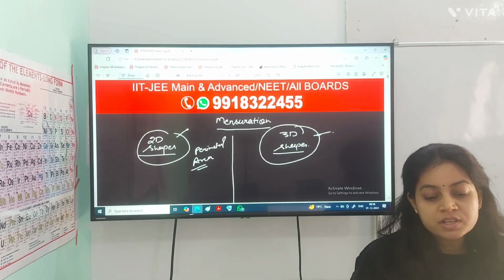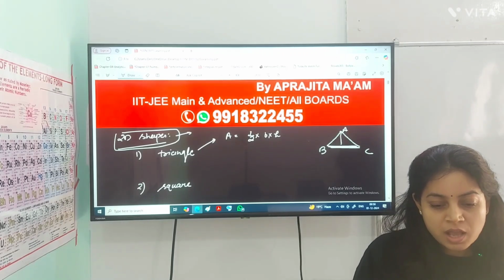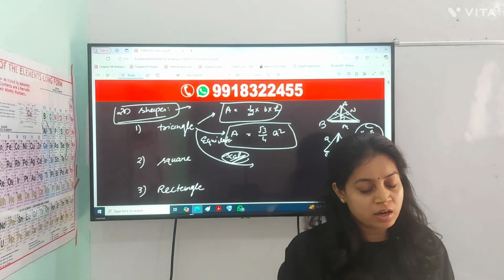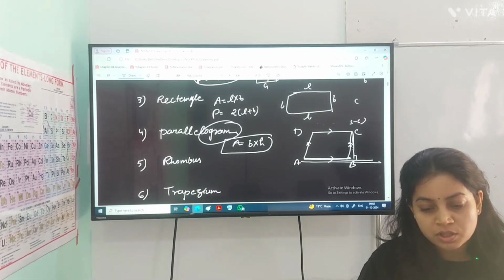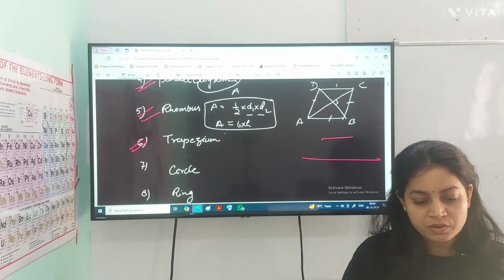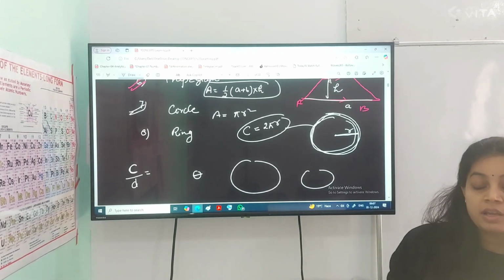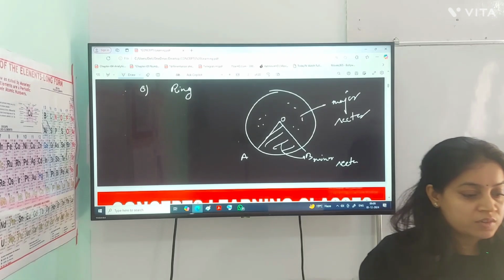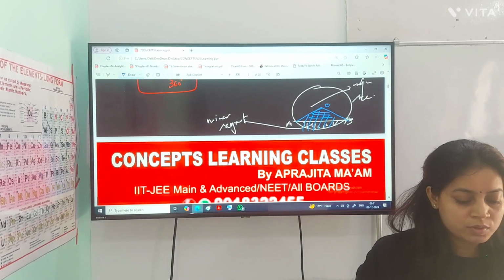perimeter and area